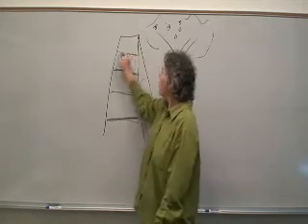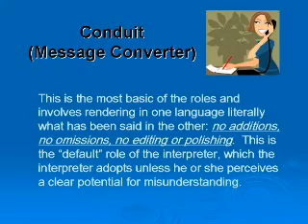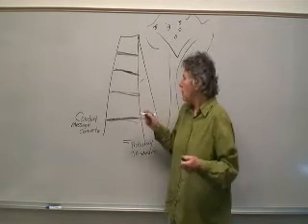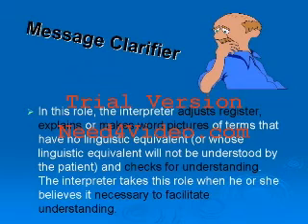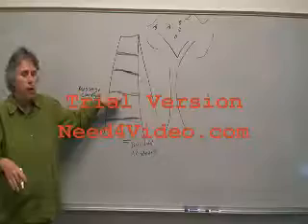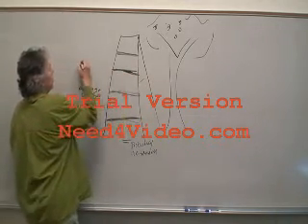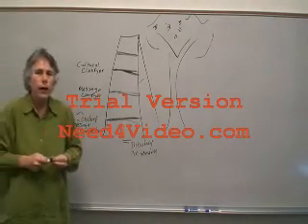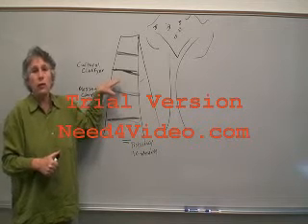Roles of the interpreter mp4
A brief introduction to the hierarchy of roles of a healthcare interpreter